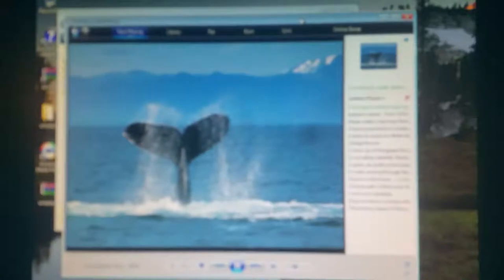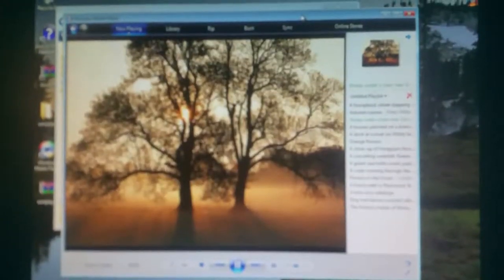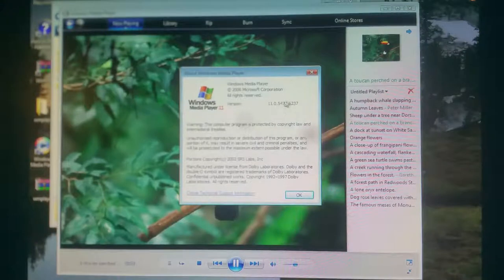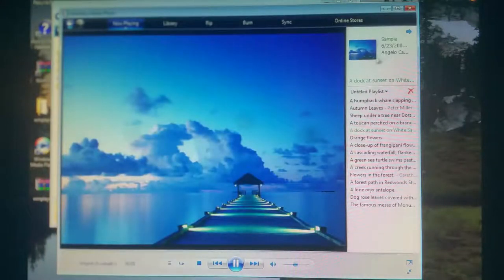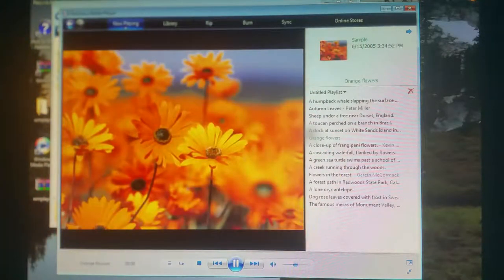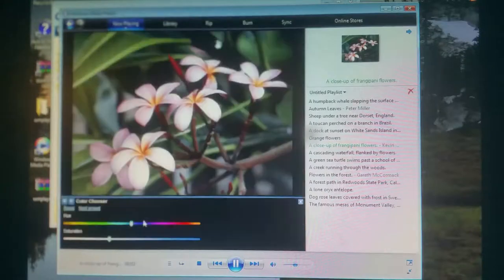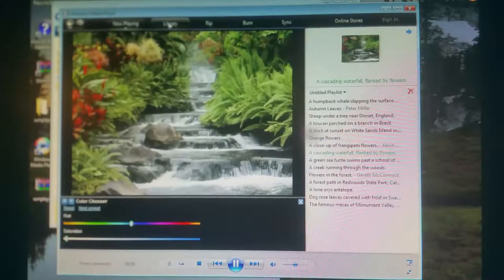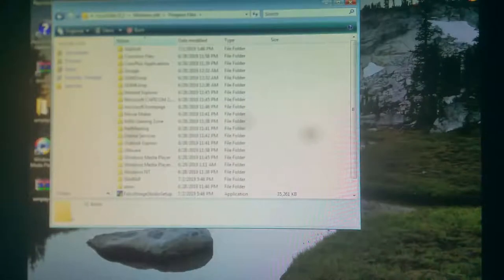Vmware workstation windows Vista build 5472 part 3